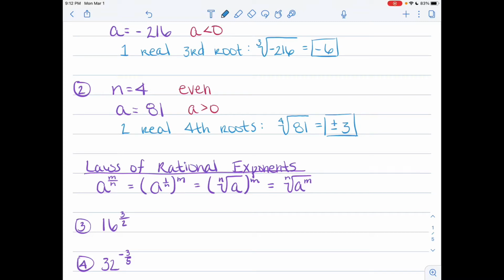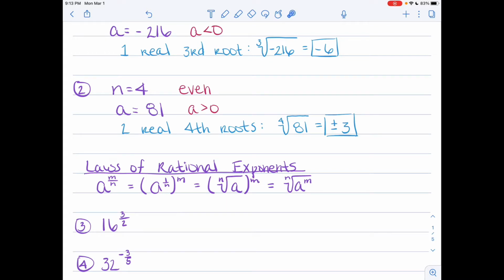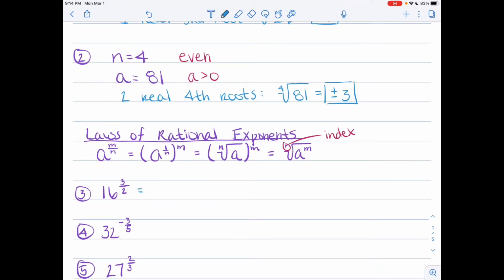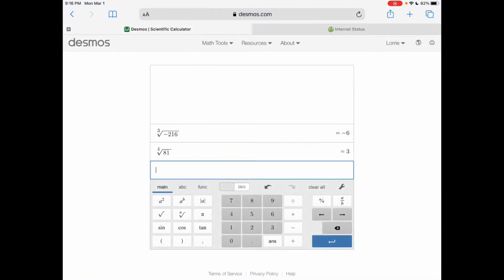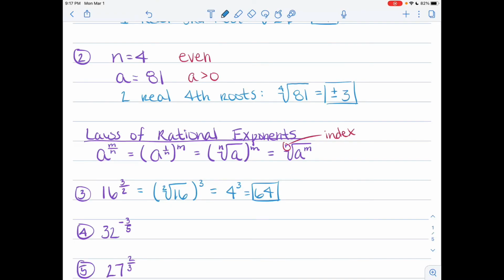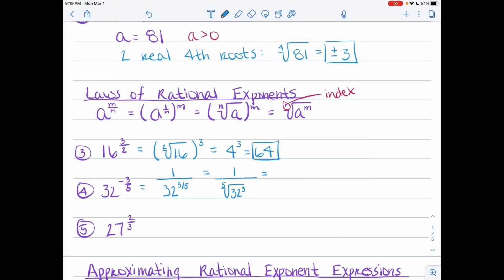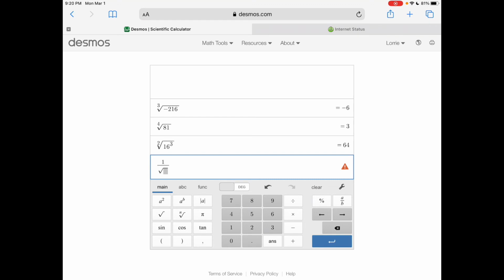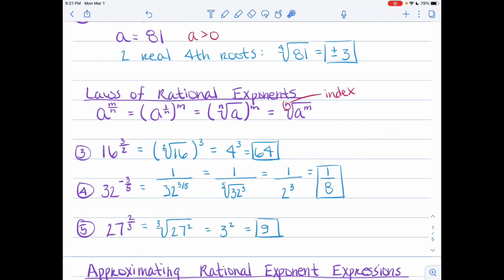Lesson 6.1 PreAP Part 5